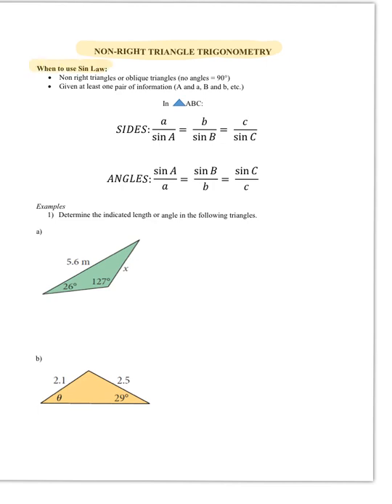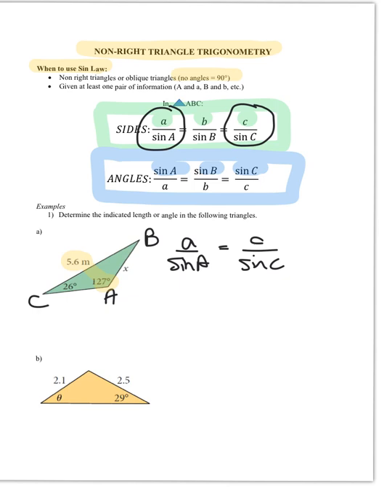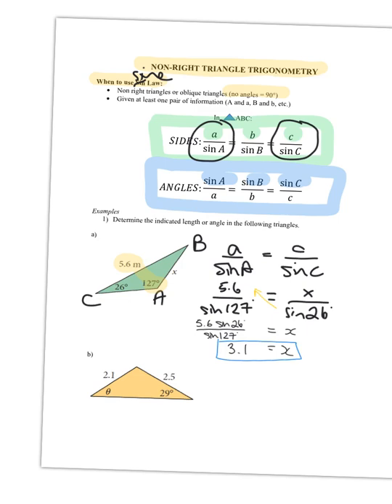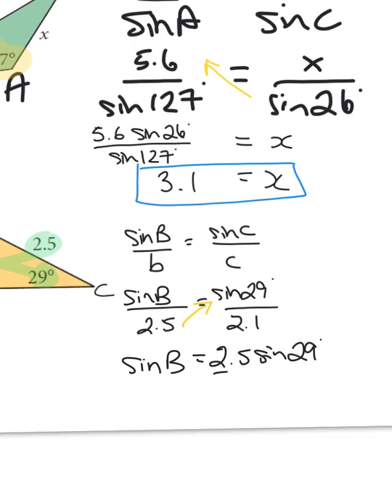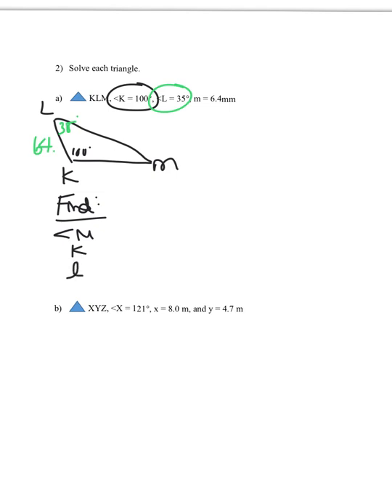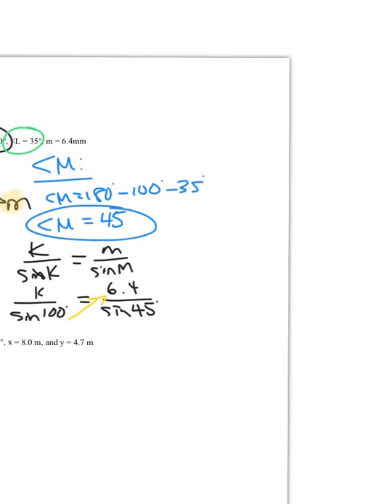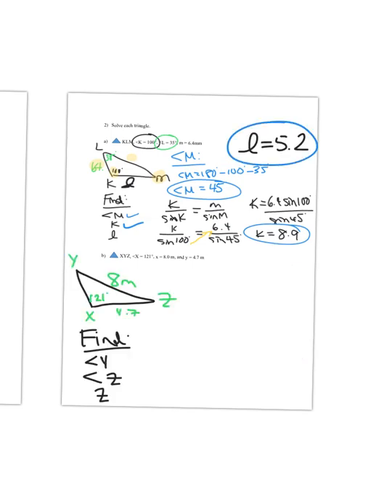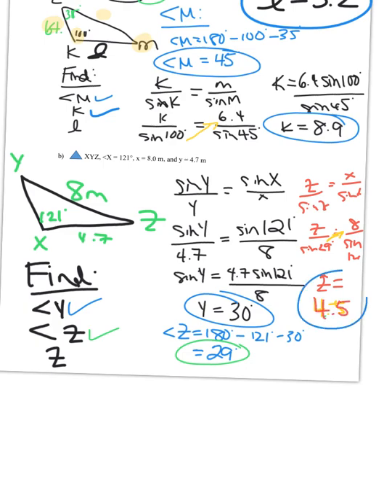GR. 10 Lesson 9-Sine Law